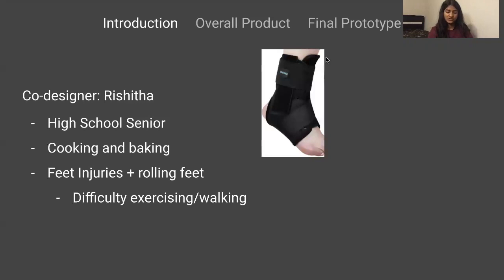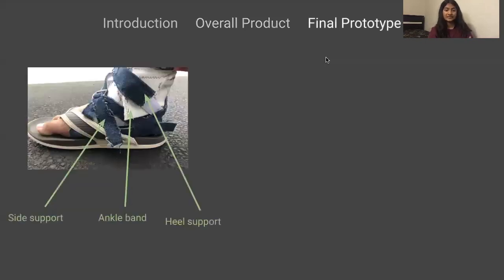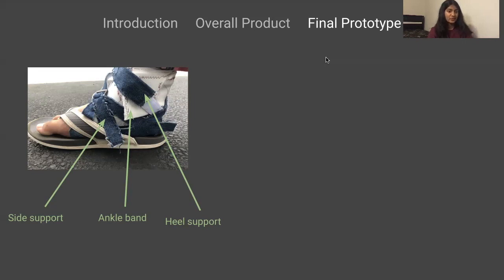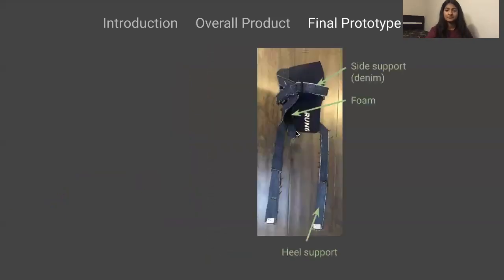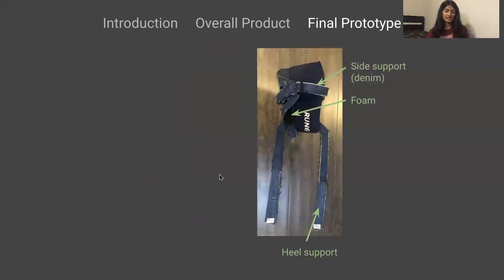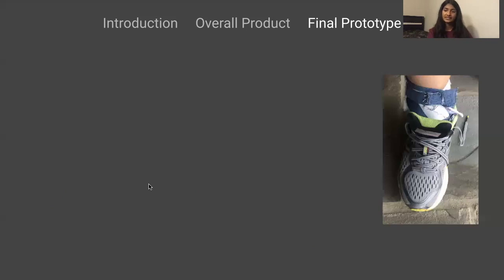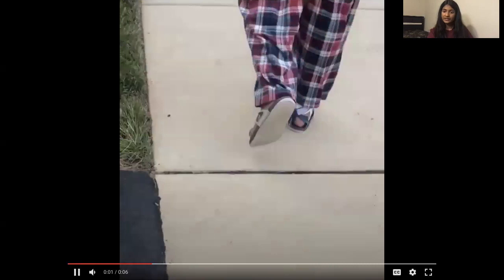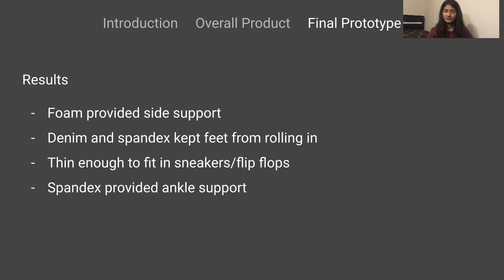AssistiveTech: Foot Lift by Meghana Gopannagari